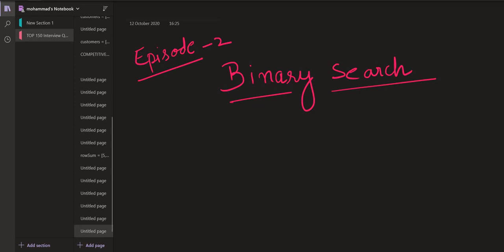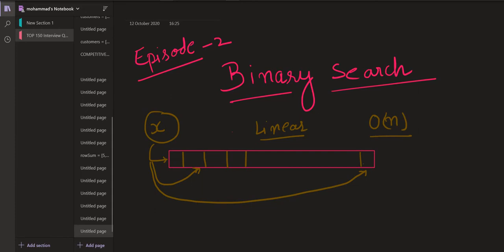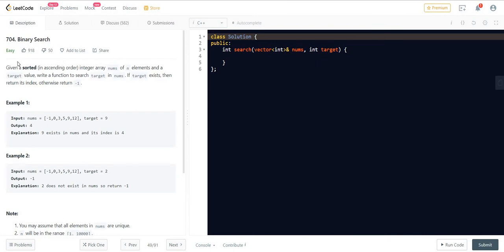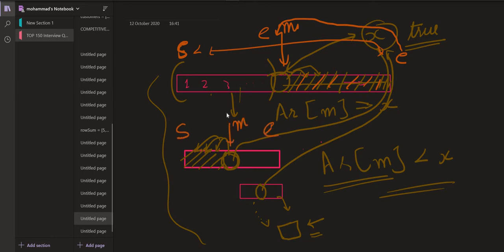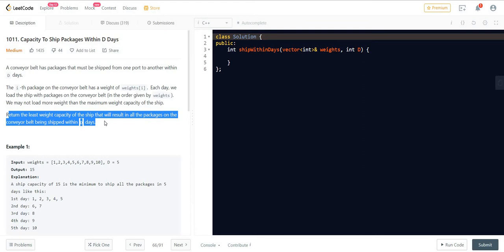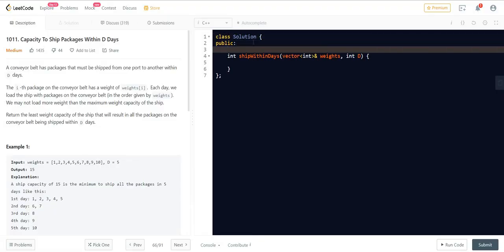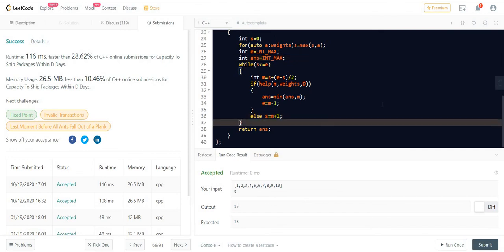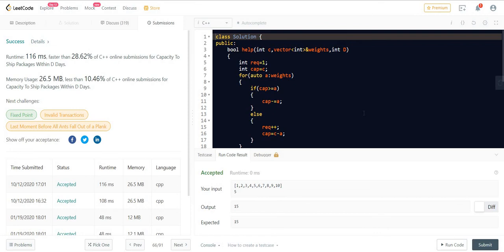BINARY SEARCH | Competitive Programming Lecture-2